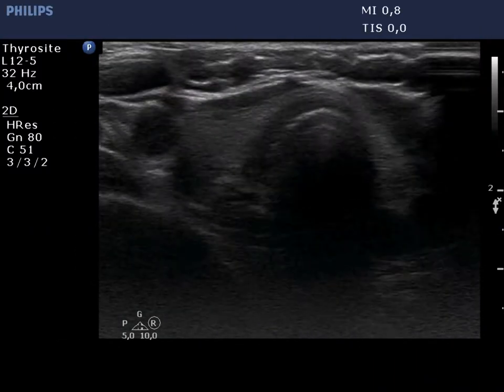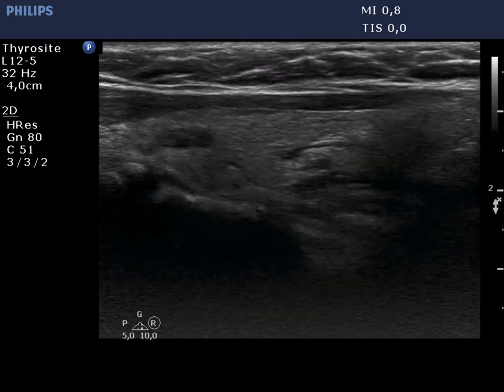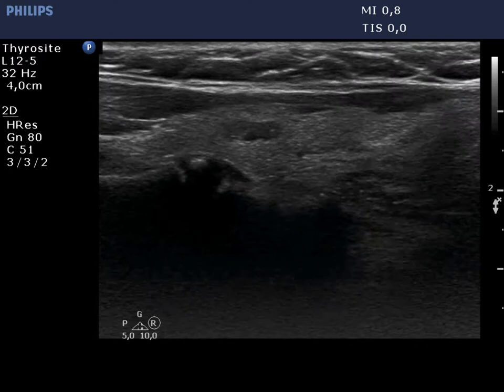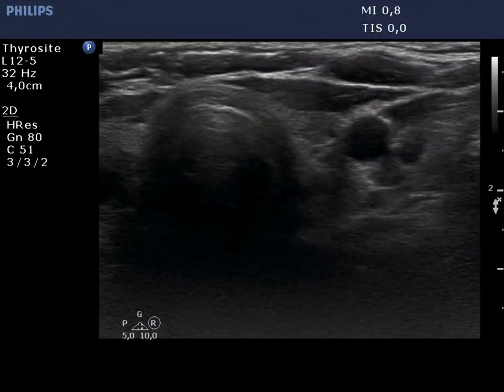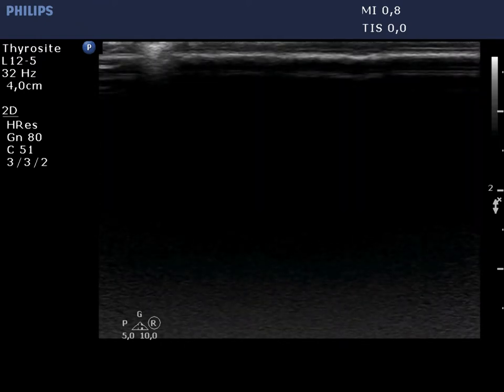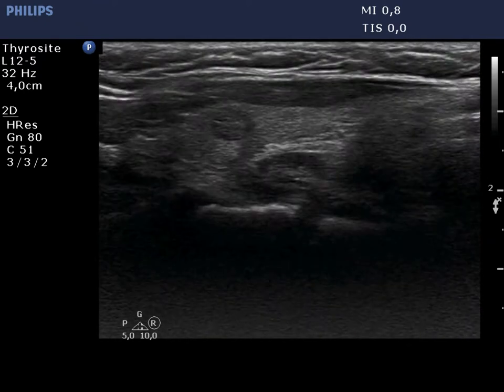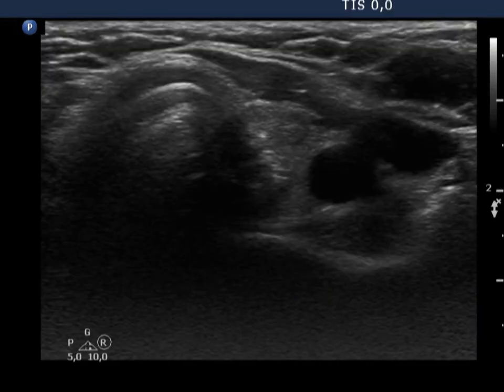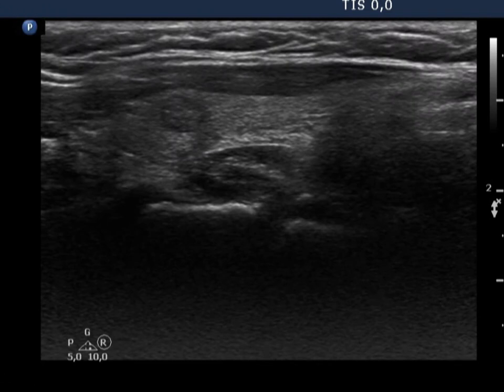Consecutive cases of Hashimoto's thyroiditis - case 46